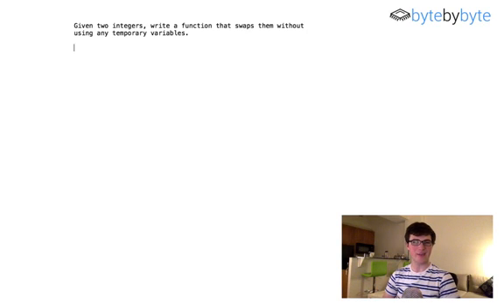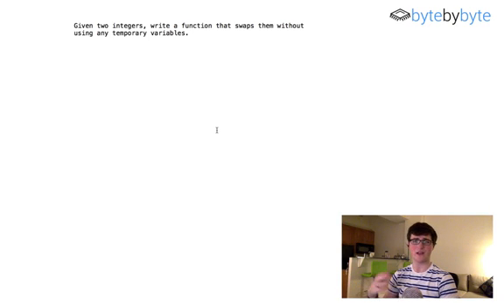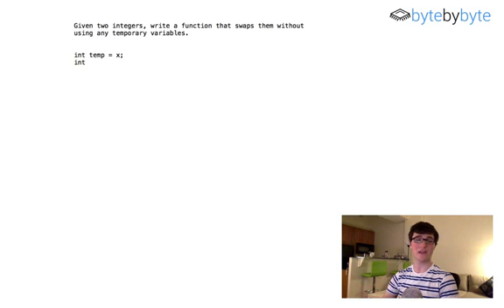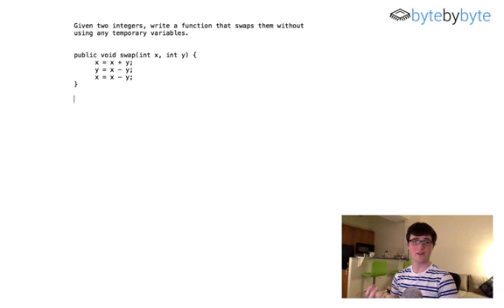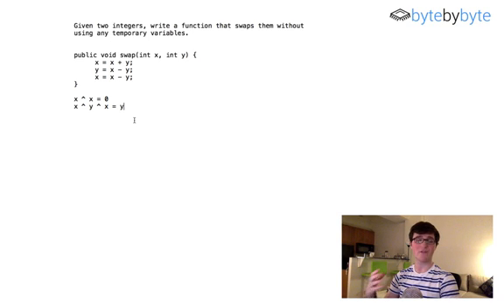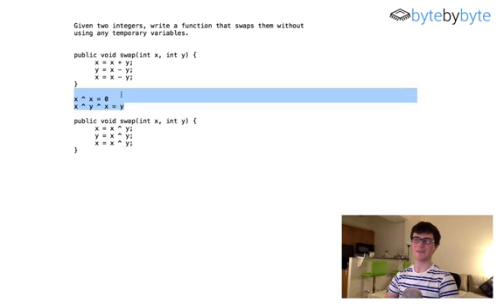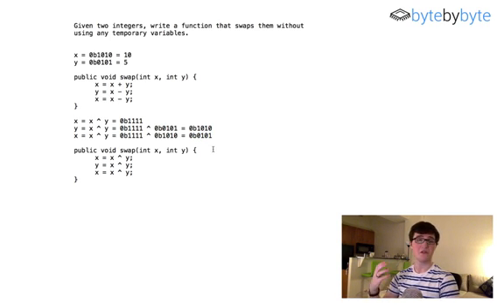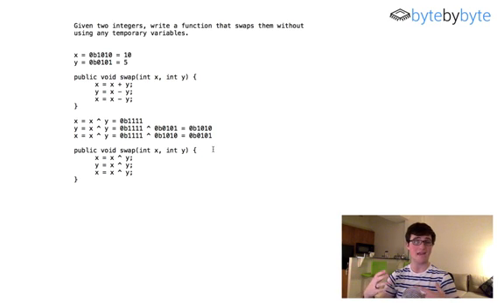Interview Question: Swap Variables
In this video, I show how to swap two variables without using any temporary variables.